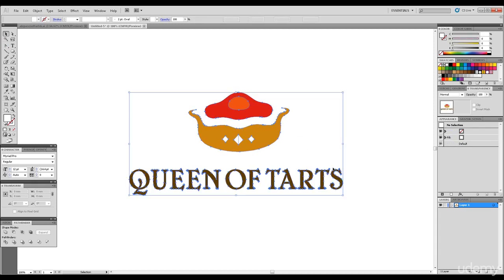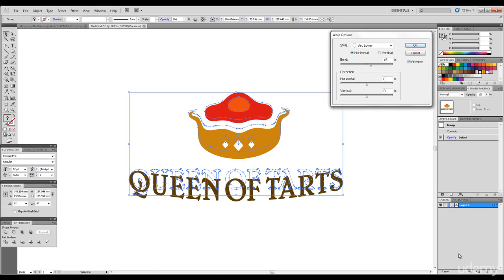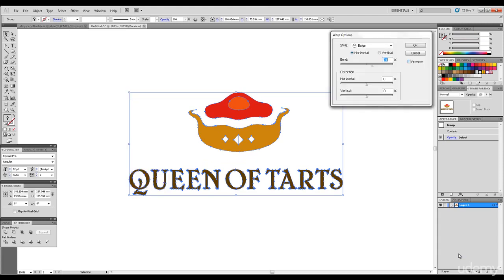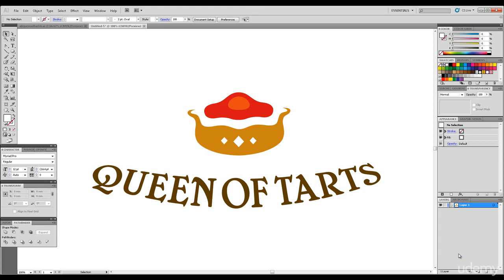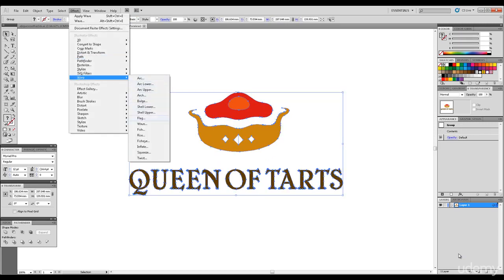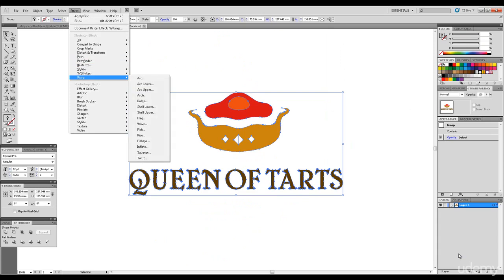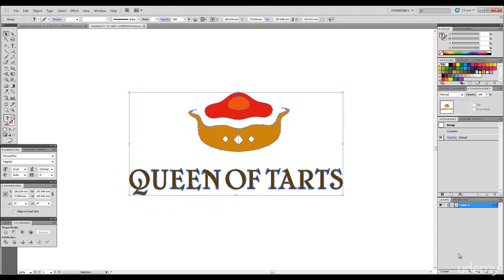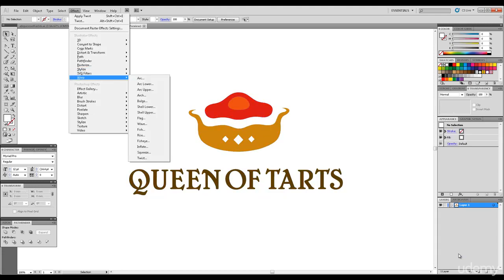36 Awesome Effects